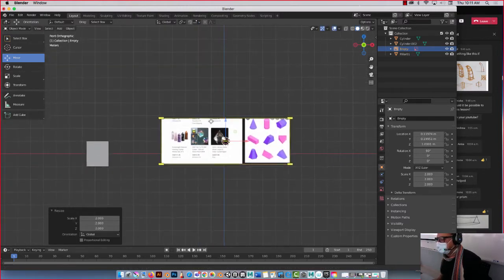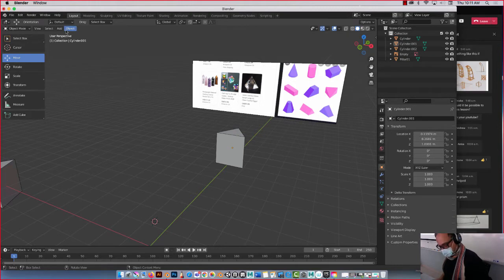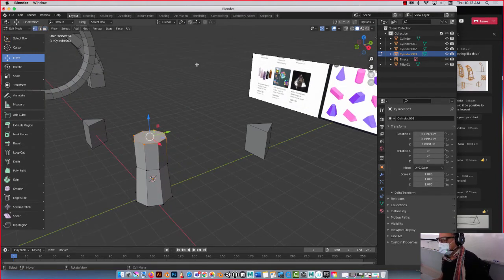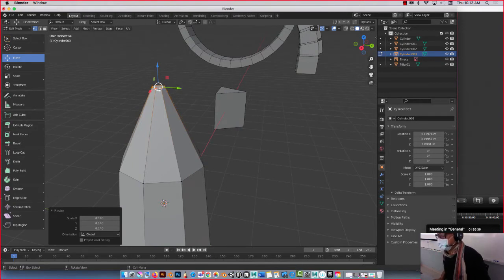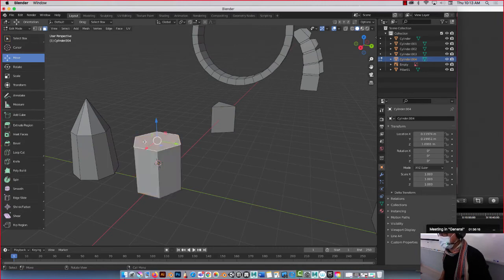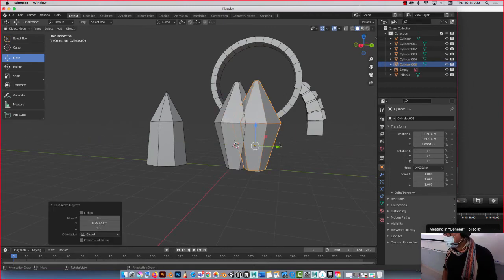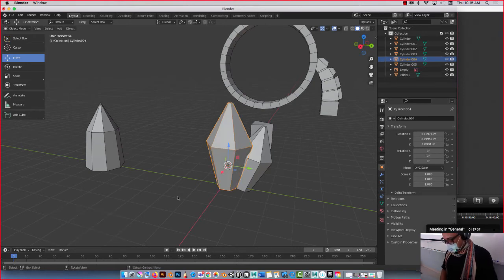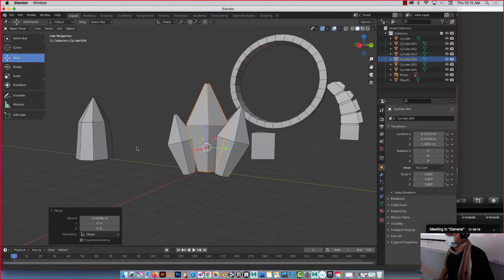Blender 3D Modelling a Prism